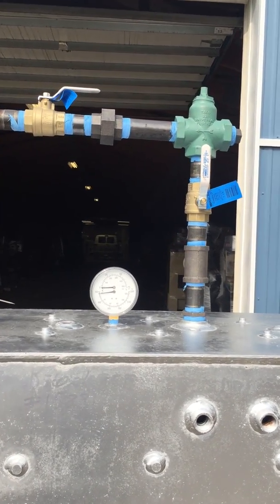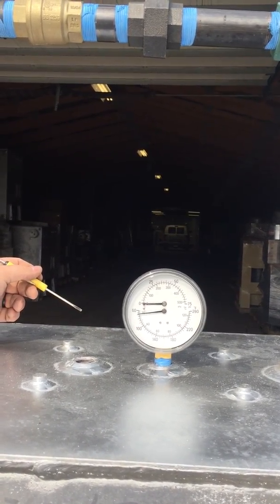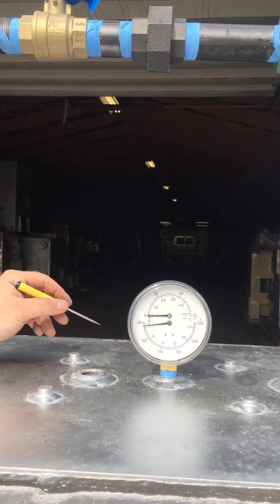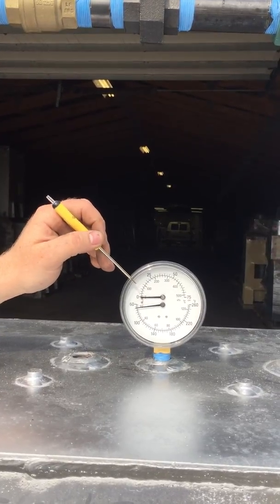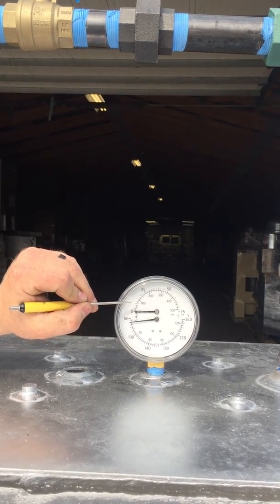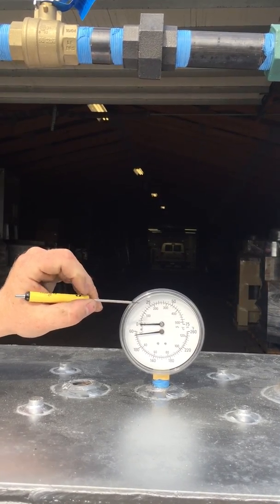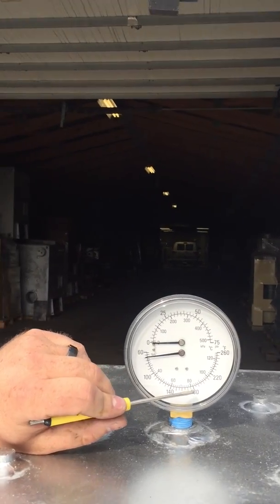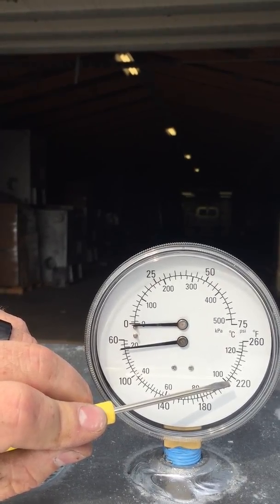Pressure & Temperature Gauge Installation